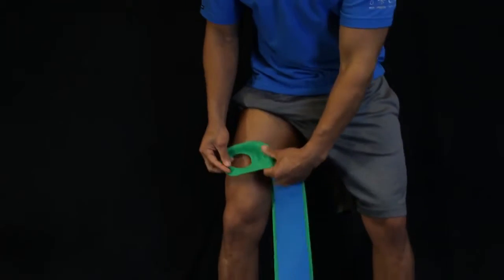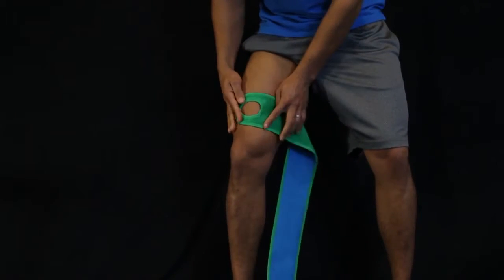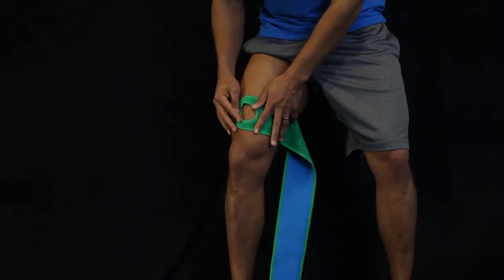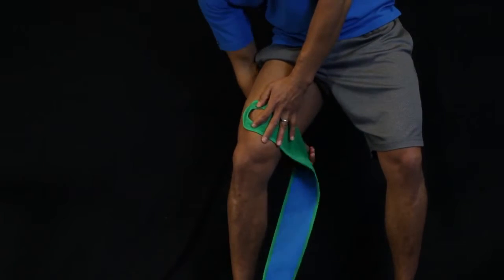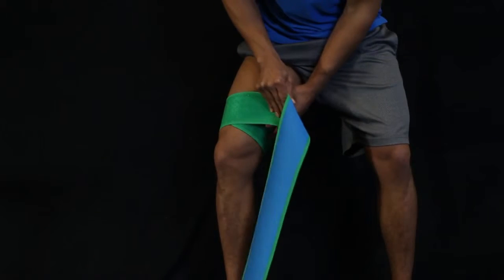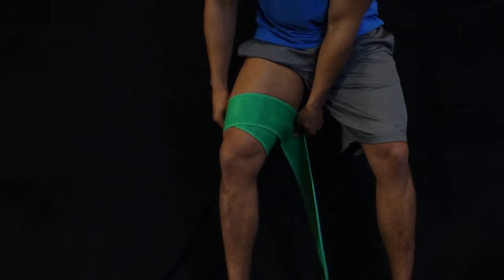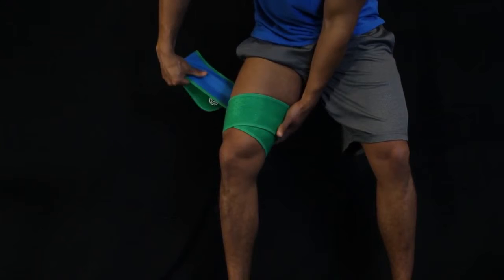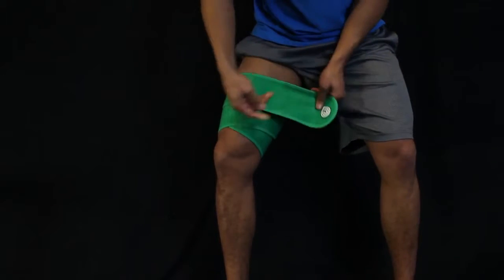How To Wrap Your Thigh with Dr Cool Medium Wrap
Learn how to wrap bumps, bruises & injuries with Dr. Cool!